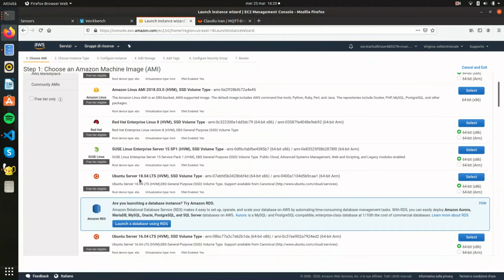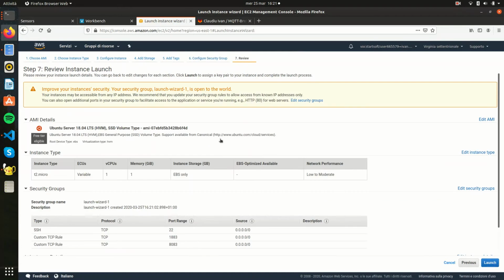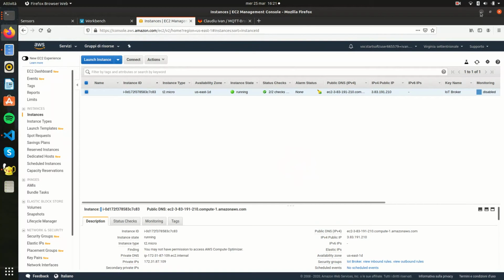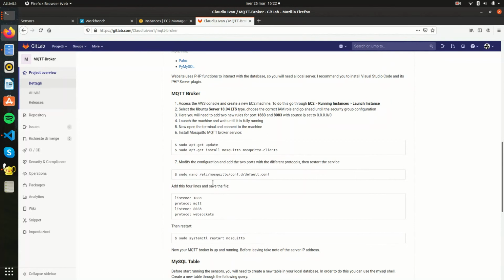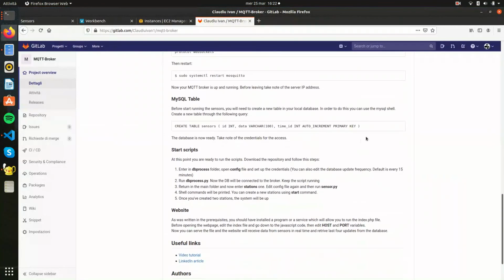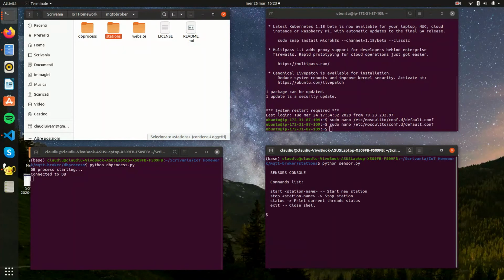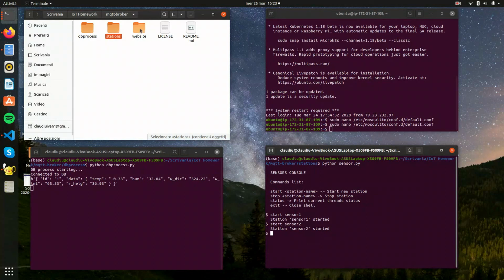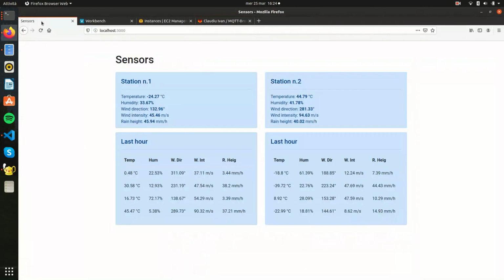IoT System | Broker, DB and Python stations - Hands-on tutorial (Part 1)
Project developed as part of my MSc degree in  Engineering in Computer Science.
By Claudiu Gabriel Ivan